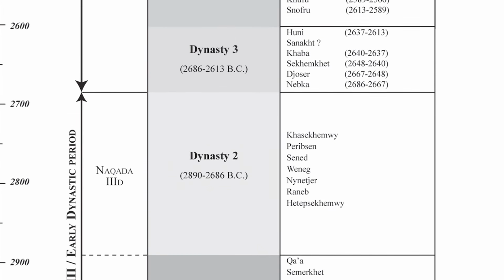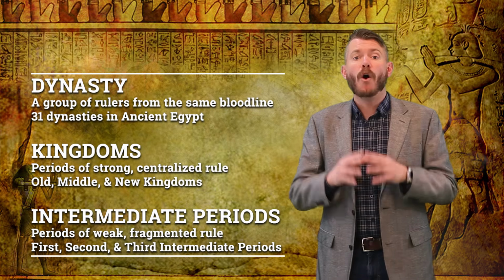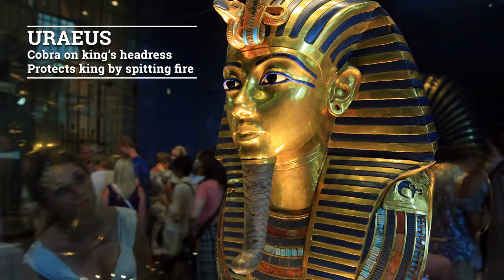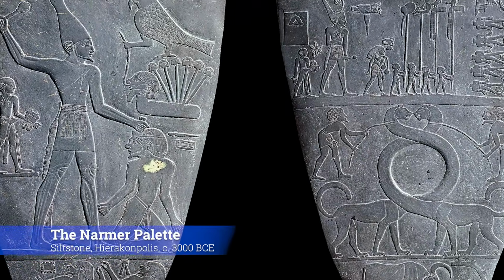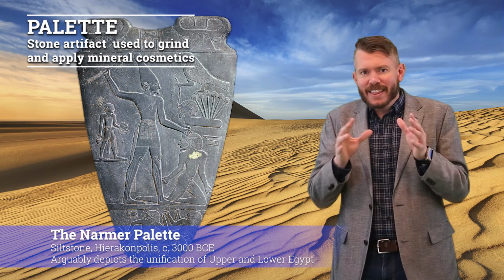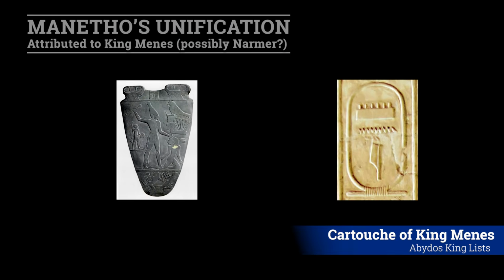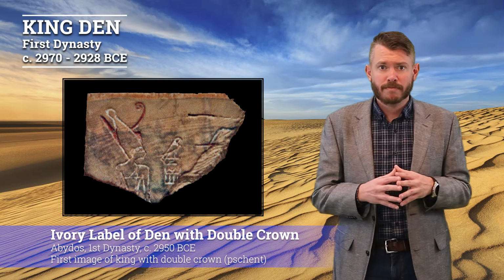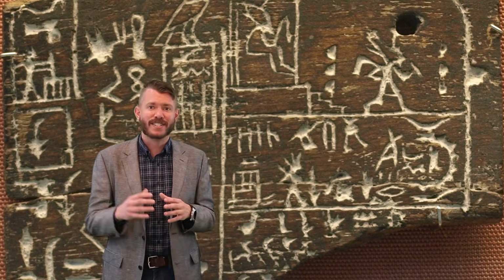Lecture 1.2: Egypt's First Pharaohs (CLAS 150C1)